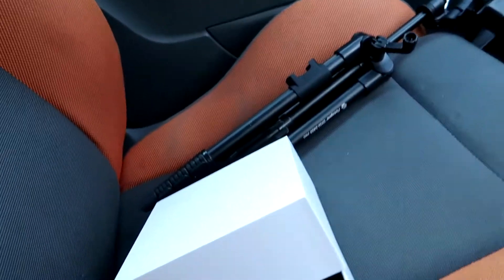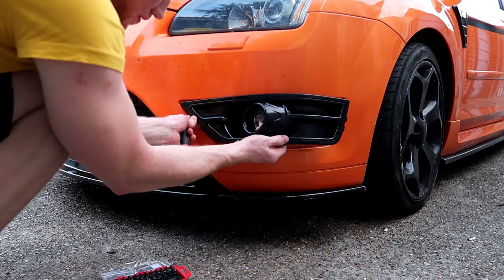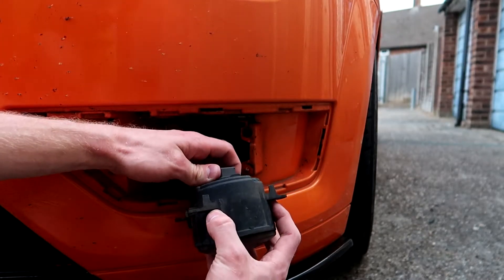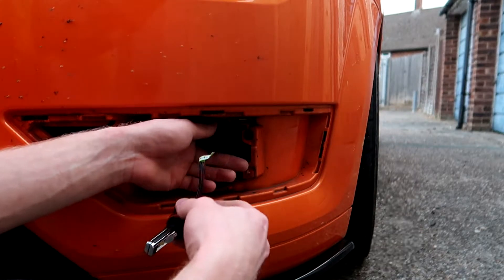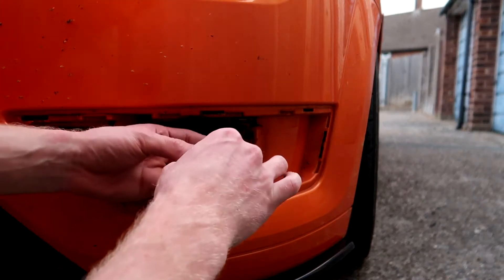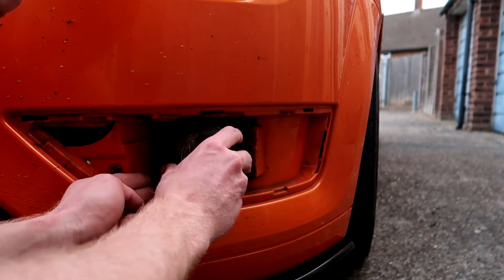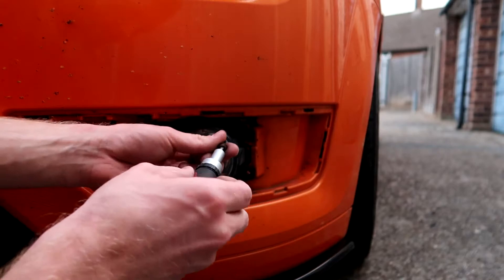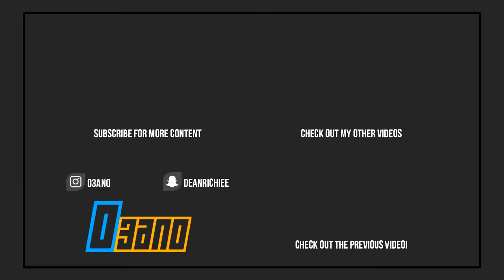Autobeam H11 Fog Light Install (ST225)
Hi guys and girls Autobeam have kindly sent me out the new H11 fog lights and I must admit they’re very bright and a lot better than the original bulbs very easy install and light up the road more than my current low beams so that’s how good they are!